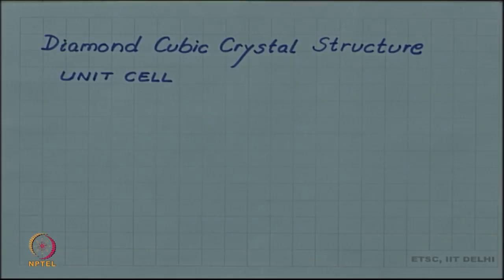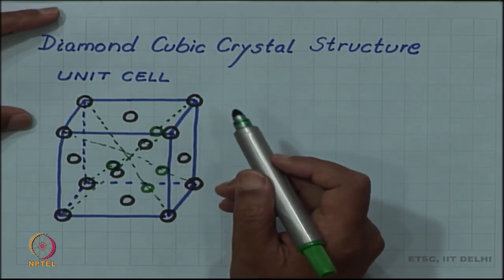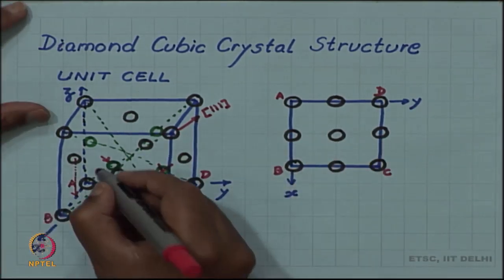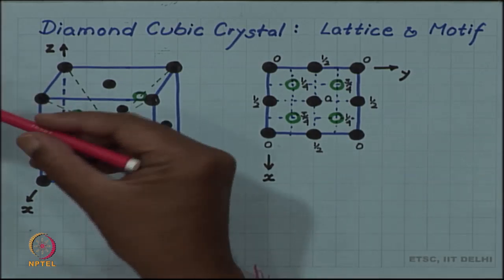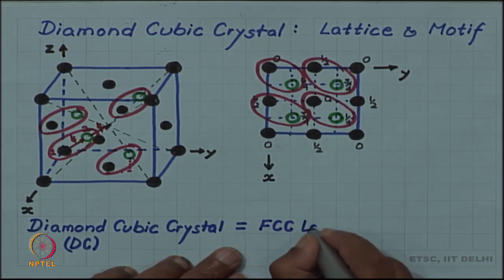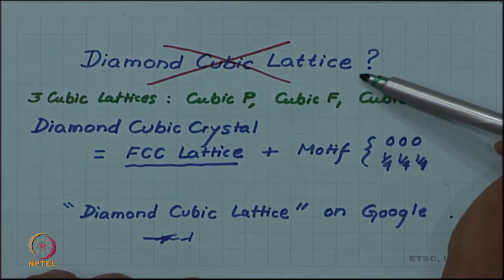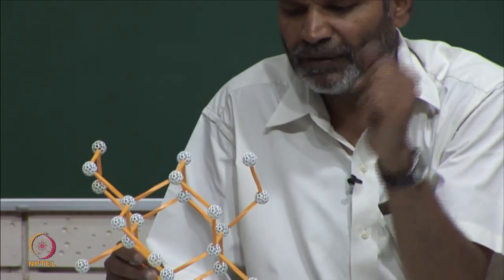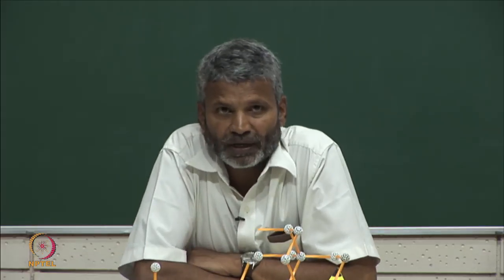Structure of diamond